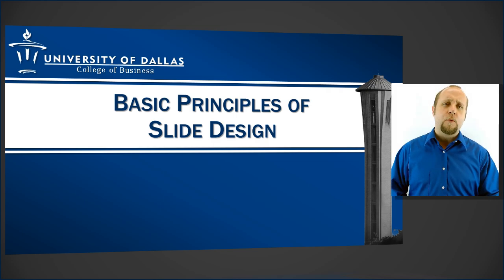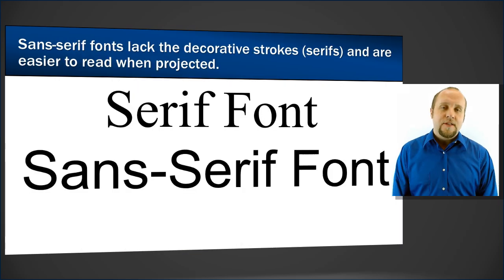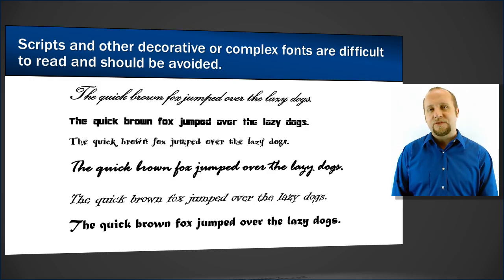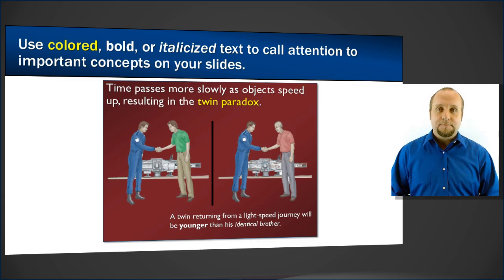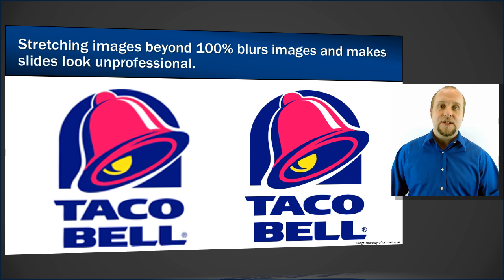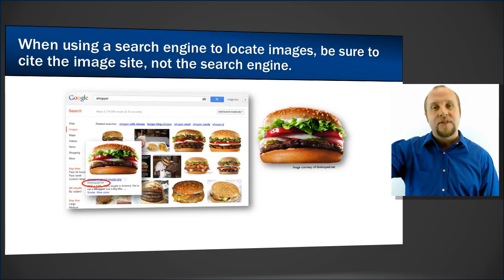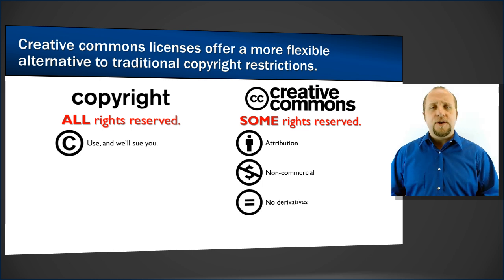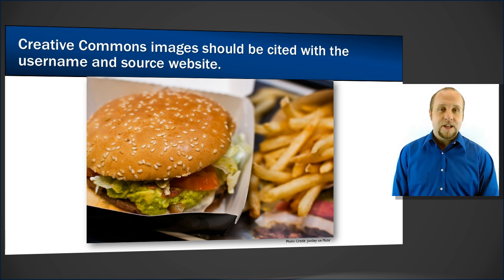Basic Principles of Slide Design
This video provides basic guidelines for effective use of fonts, colors, images, and animation in PowerPoint slides.